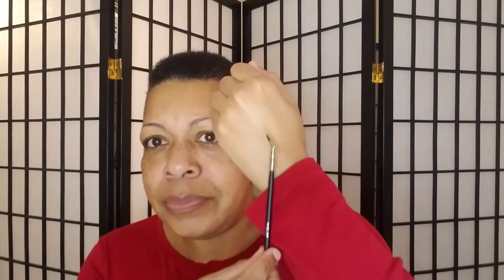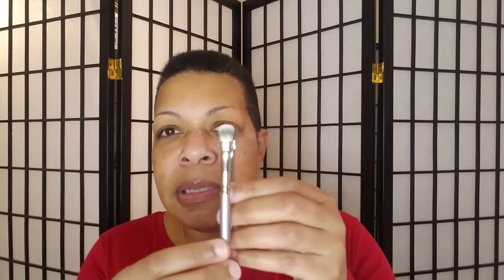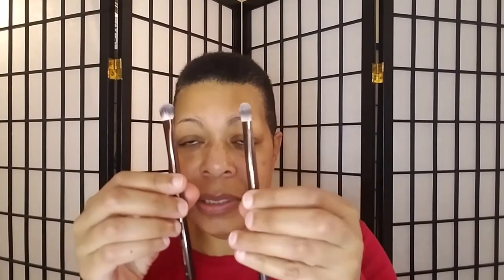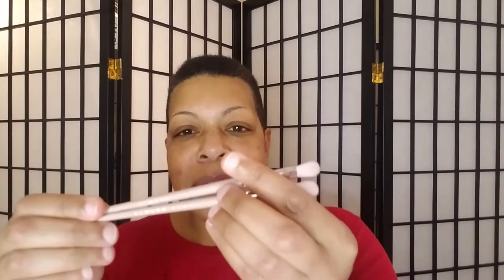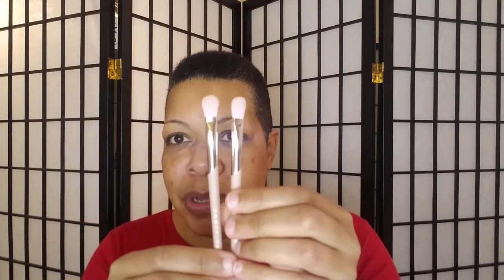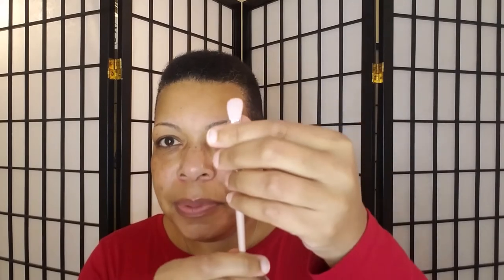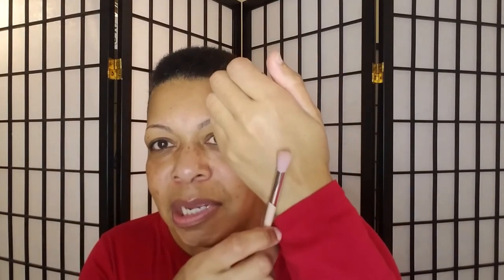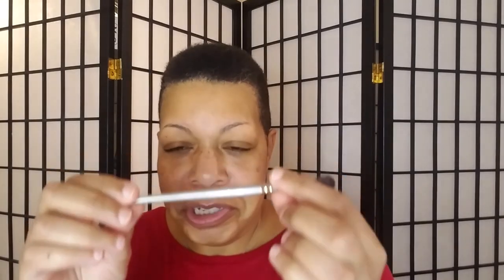Brush Series for Beginners: Eye Makeup Brushes